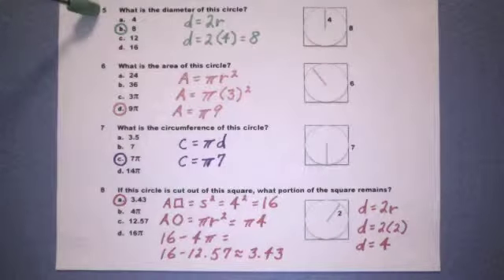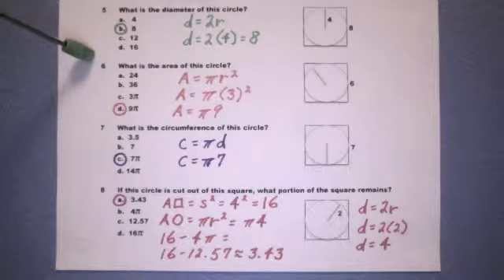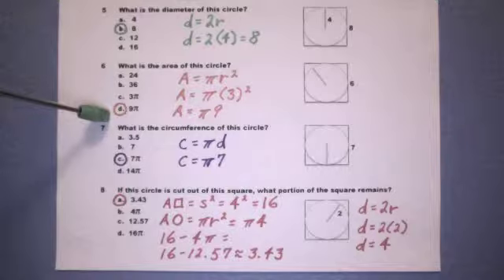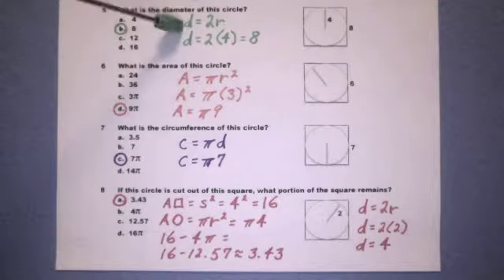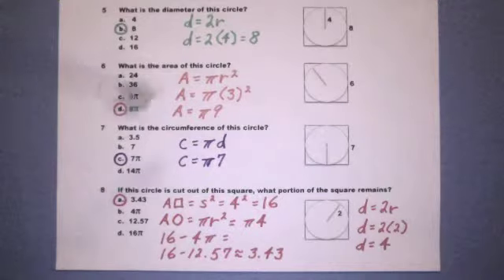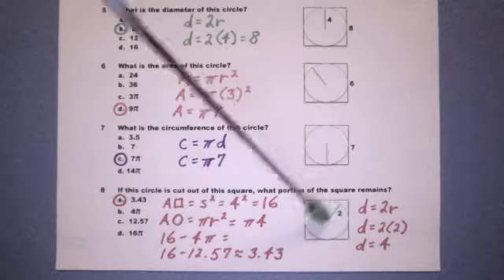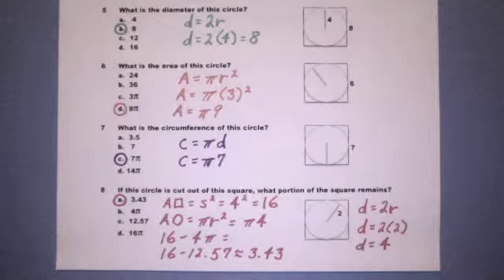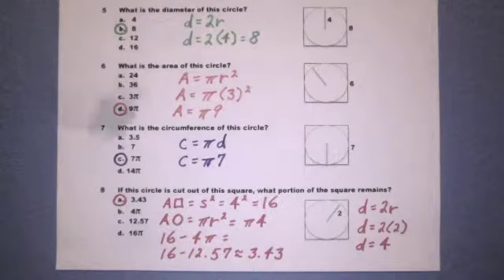Answer Set 1 Geometry